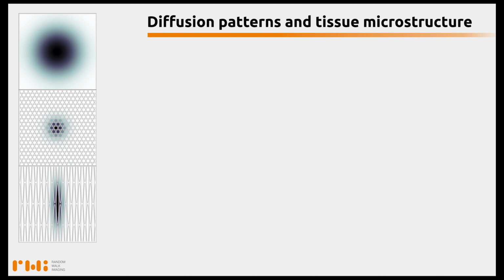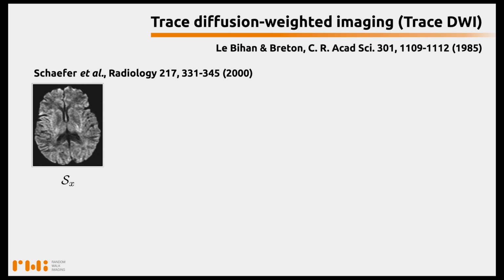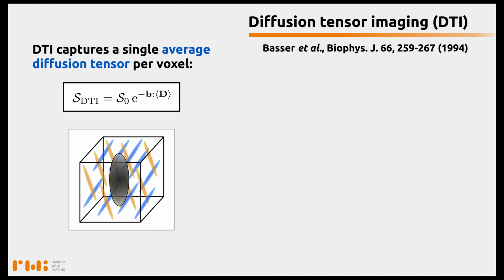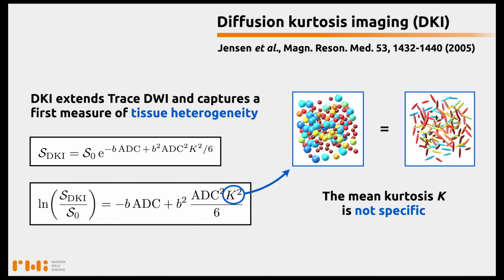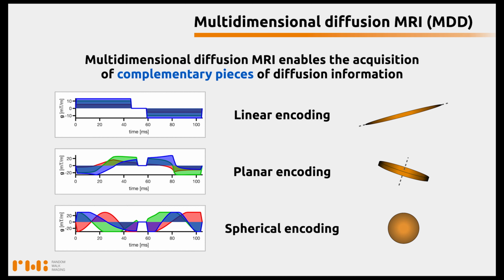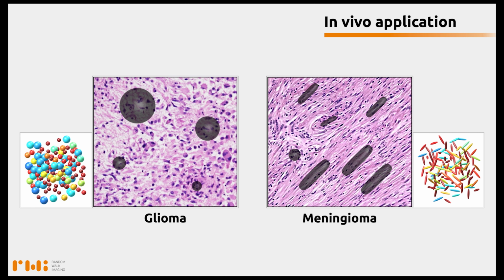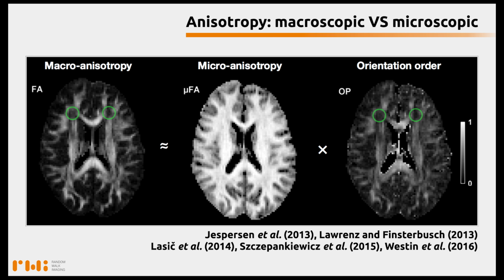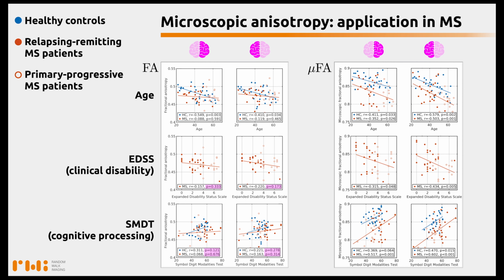Multidimensional diffusion MRI (MDD)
An introduction to multidimensional diffusion MRI (MDD), by Dr. Alexis Reymbaut.